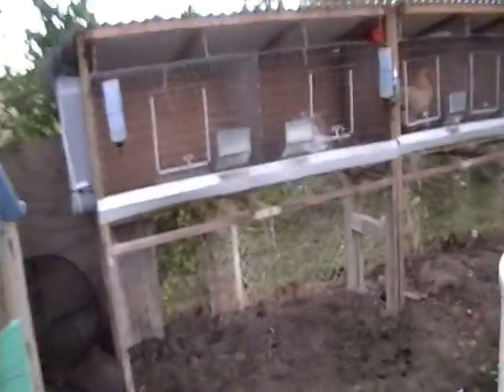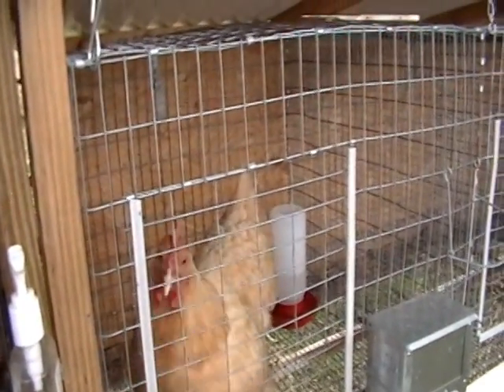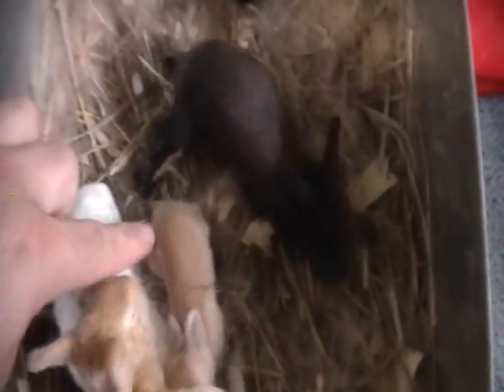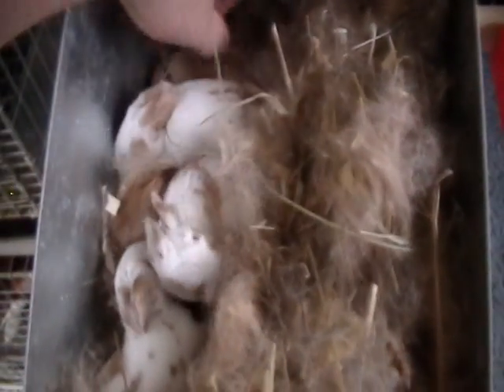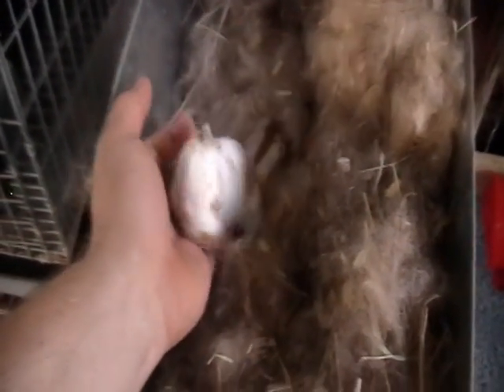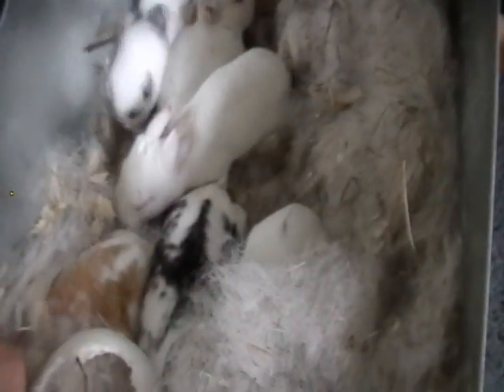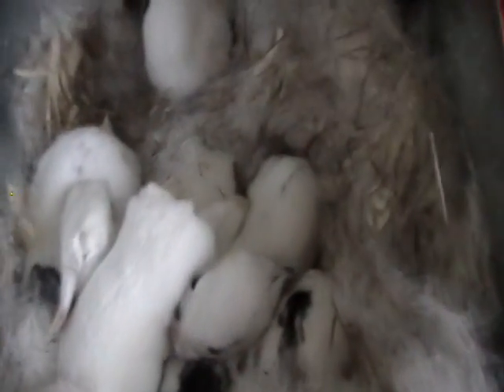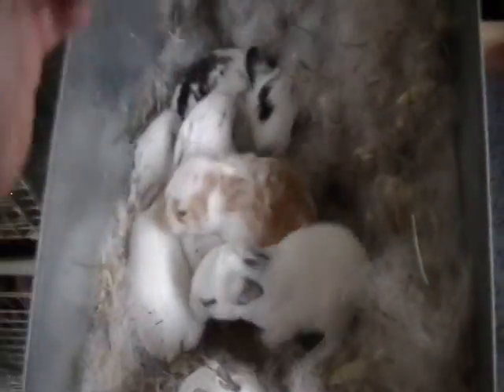Part 2 Red New Zealand Rabbitry Baby rabbits update 9/13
Second part of overdue update but about the current baby rabbits